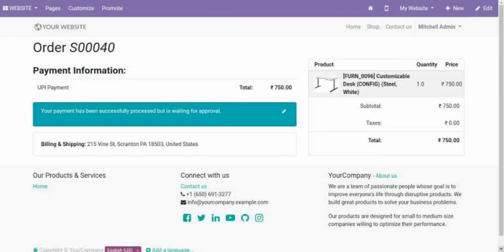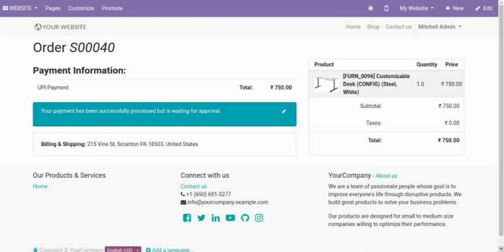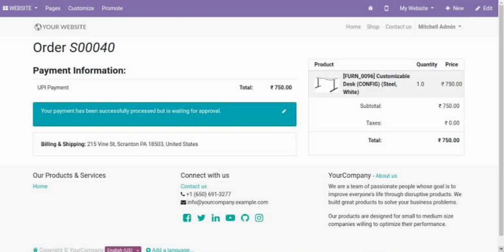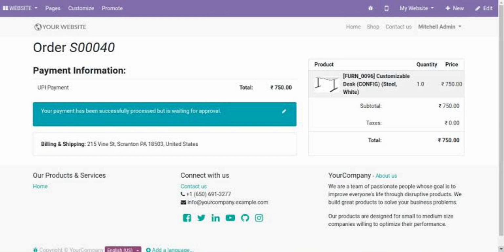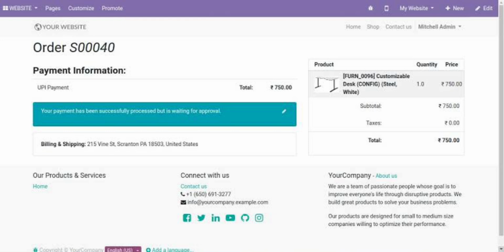How To Add A UPI Payment Method In Odoo Website 💳 | Quick Guide (2026)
Are you considering how to add a UPI payment method to your Odoo website to boost sales in 2026? 🤔 Don't worry! In this video, we'll provide a comprehensive quick guide on the step-by-step process to integrate UPI into your online store, helping you make an informed decision for your e-commerce business.

Whether you're a disciplined business owner seeking to expand your payment options or an Odoo developer looking to integrate a new payment gateway, this guide will lead you to the right choice for your e-commerce goals.

Thanks for being part of the community! 🚀Odoo2026 UPIPayment OdooWebsite QuickGuide eCommerce DigitalPayments 🚨 CLAIM YOUR FREE TRANSFER UP TO $600 NOW! 🚨